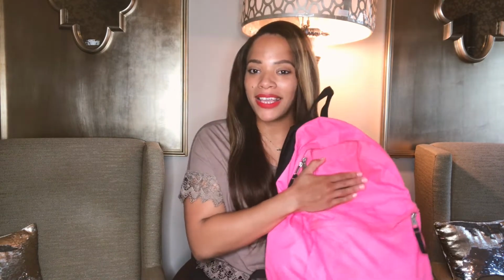Preparing For Nursing School: Nursing School Supplies & Essentials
This video is for my new nursing school students! If you are starting nursing school, here is what you need and what you should do to prepare!